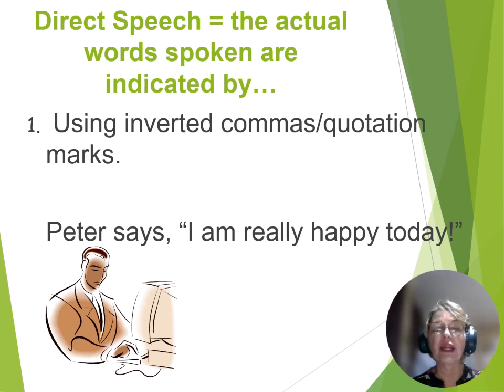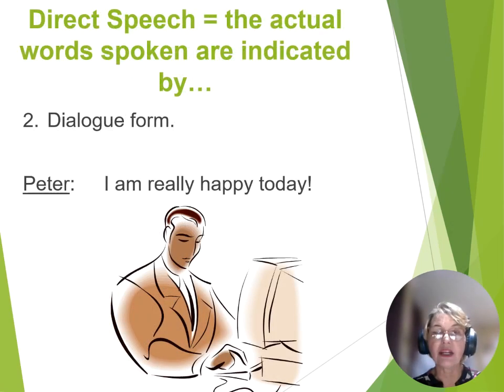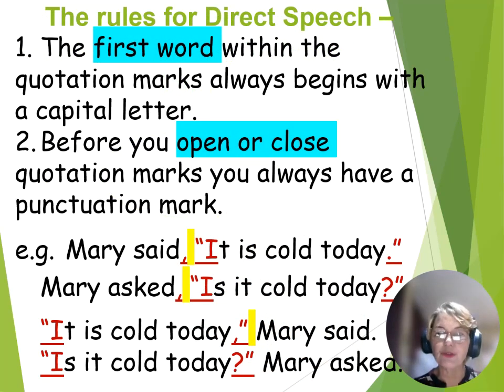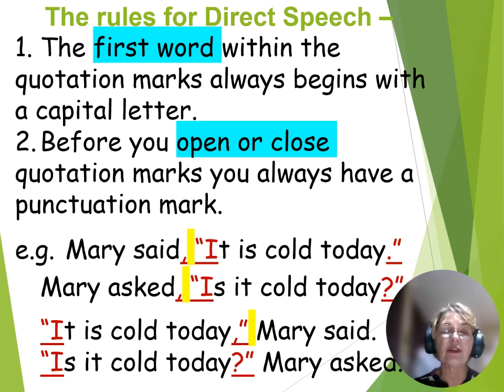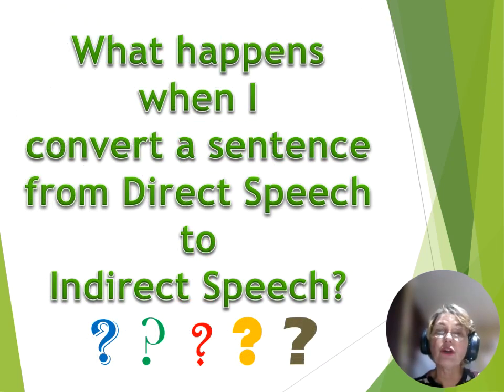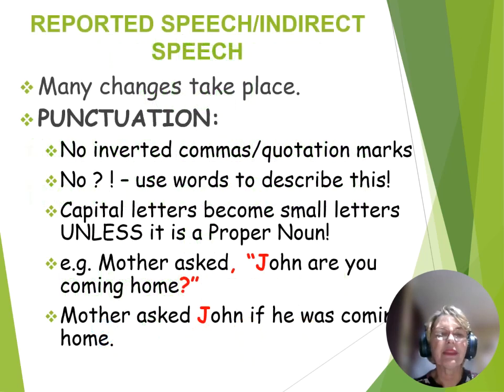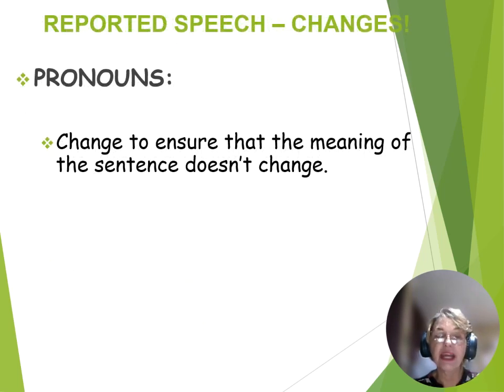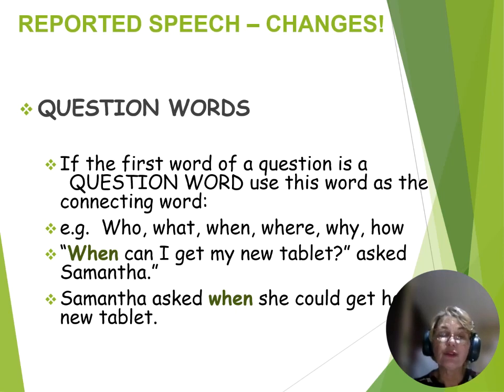Lesson 11 20230815 Eng FAL - Direct and Indirect / Reported speaach - Part 1